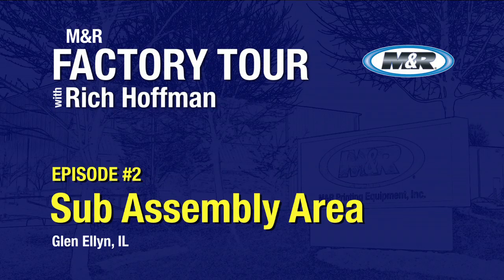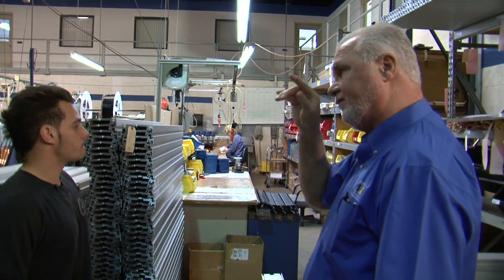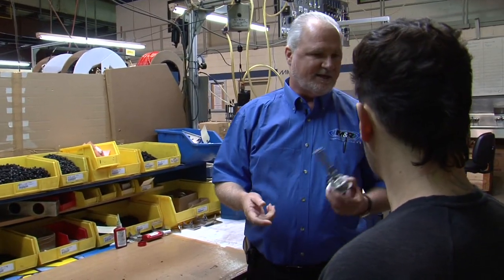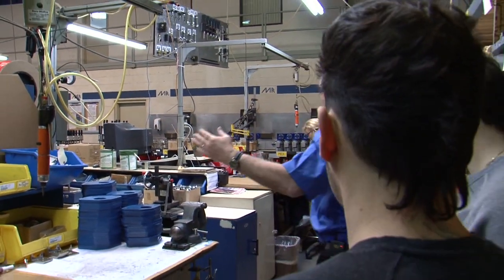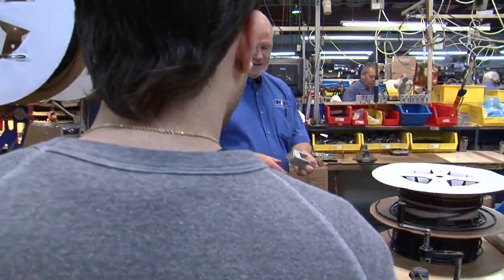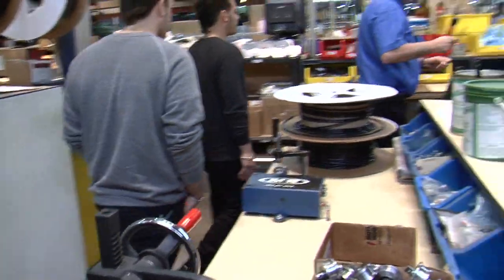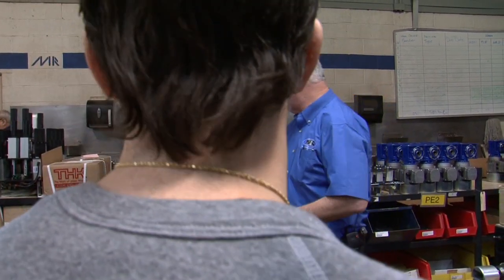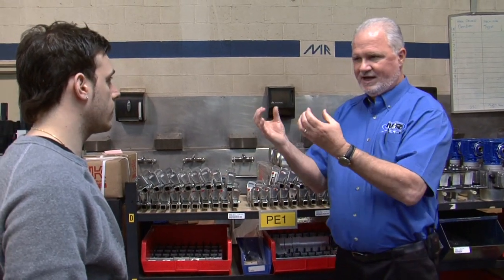M&R Factory Tour Episode #2 - Sub Assembly Area - M&R Screen Printing Equipment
M&R Factory Tour Episode #2 - Sub Assembly Area
In this episode, learn about the assembly of the components that make up M&R's first-rate print heads and print carriages.  Walk with Rich Hoffman through the Sub-Assembly Area as he discusses M&R manufacturing procedures and explains how the company builds quality into their presses from the very first steps of manufacturing.